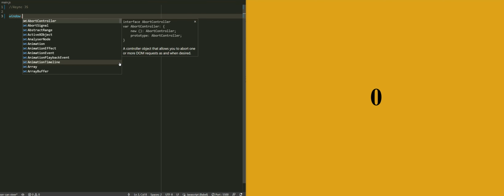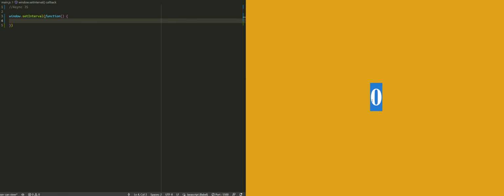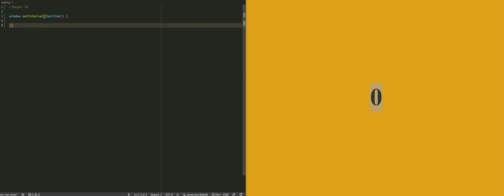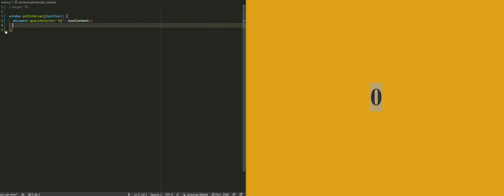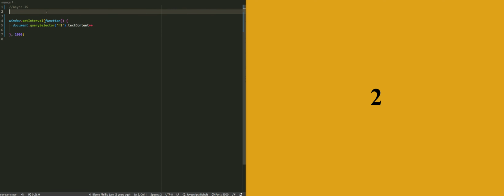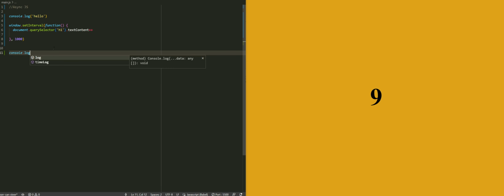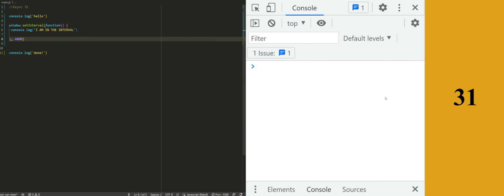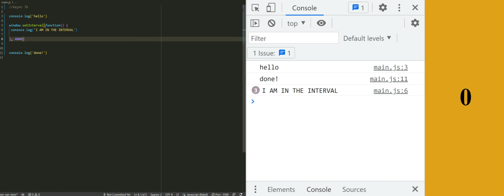3B Async JS